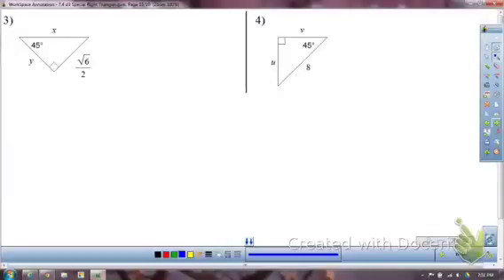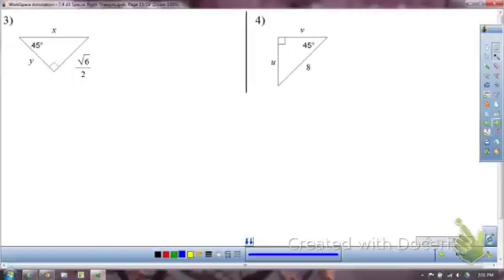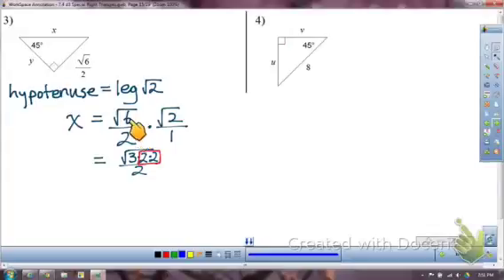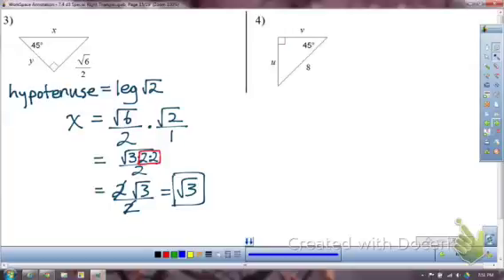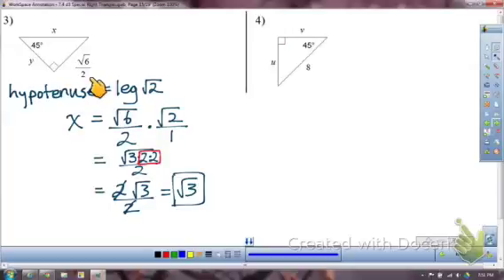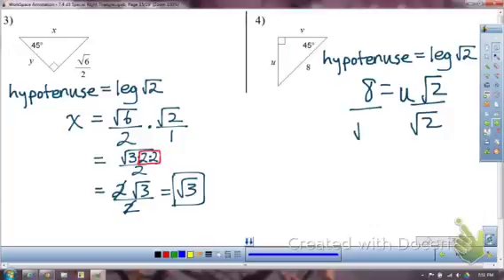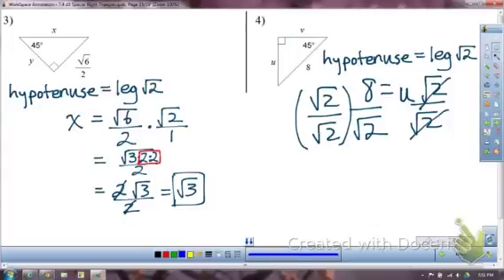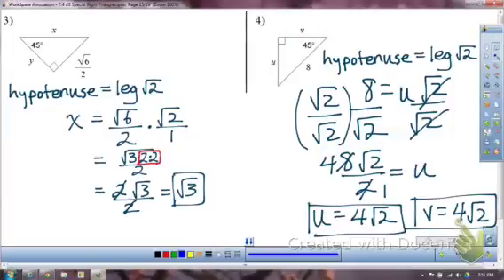Solving 45-45-90 Triangles